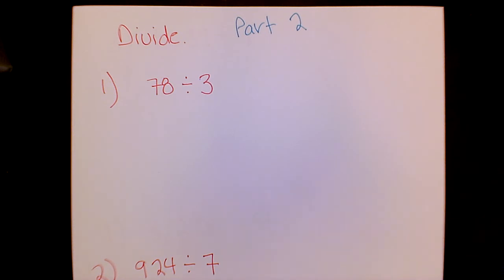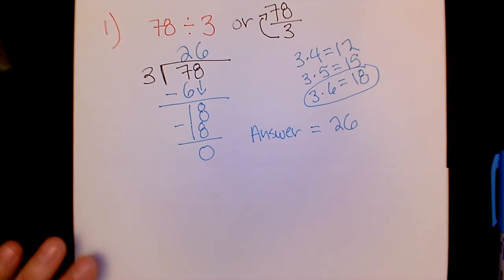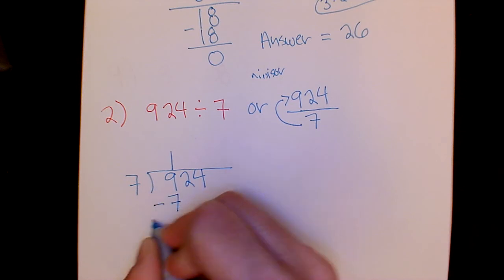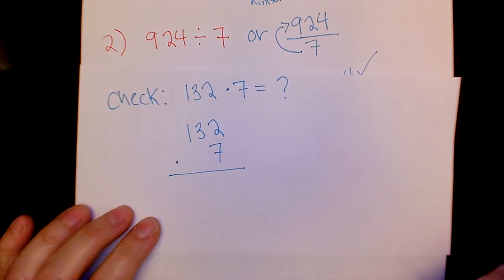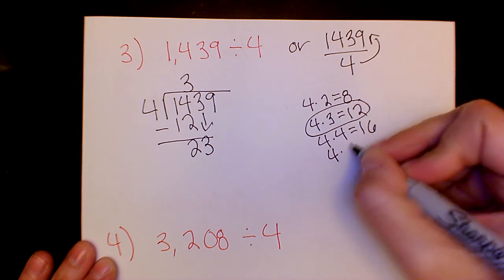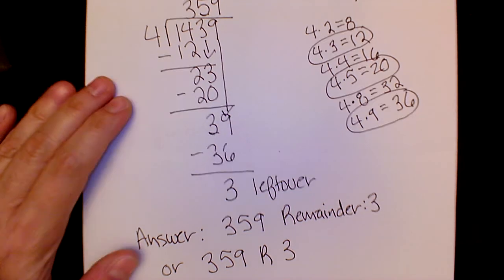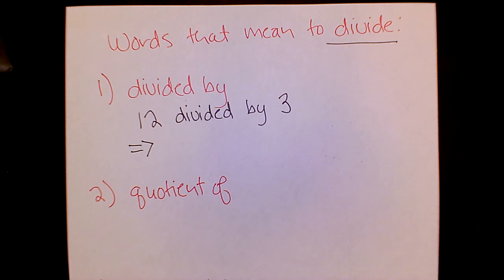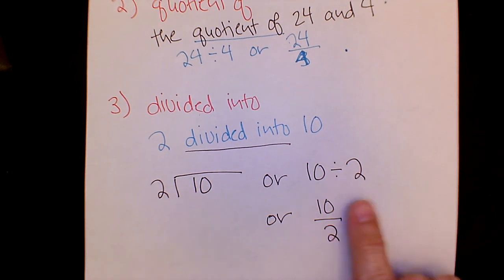Section 1.5 Part B